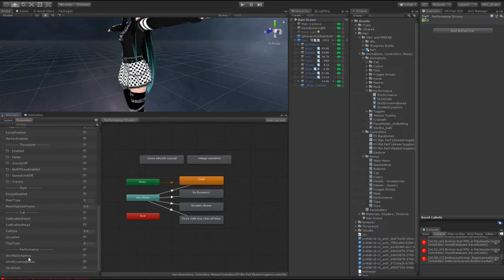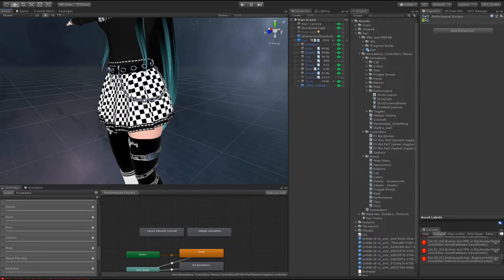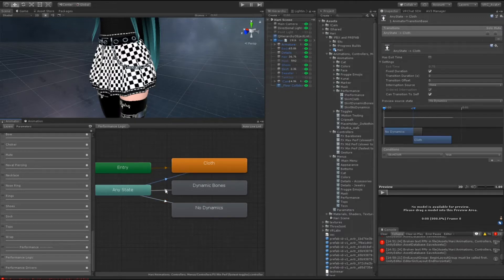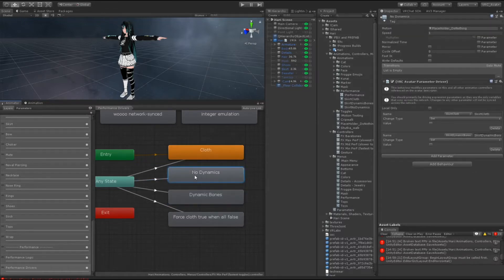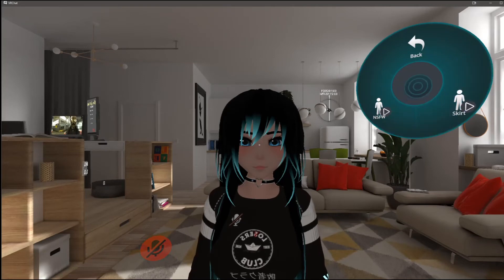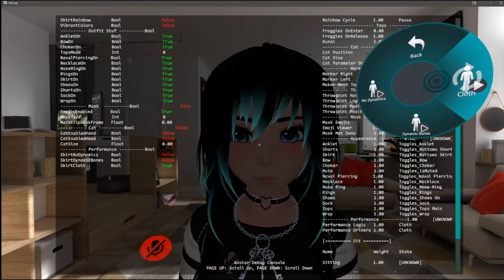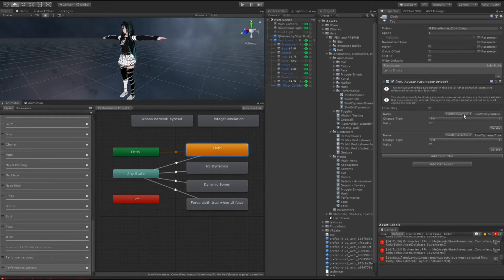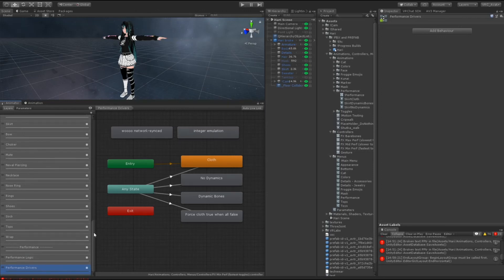[VRChat Avatars 3.0] - Synced Integer Emulation with Booleans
How to emulate integers with booleans with a method that syncs across the network.